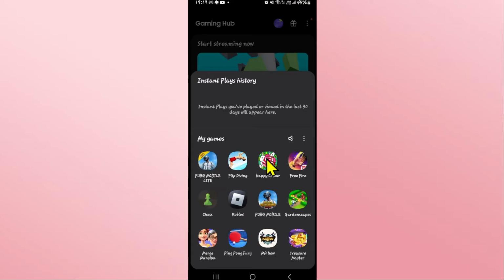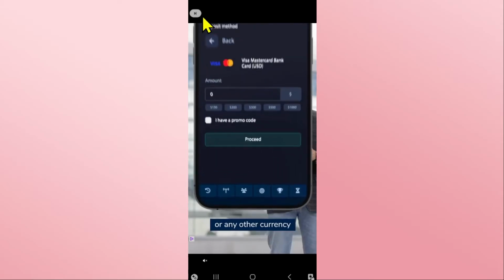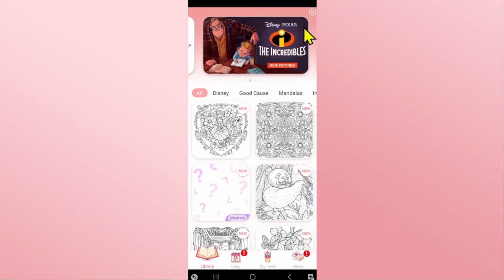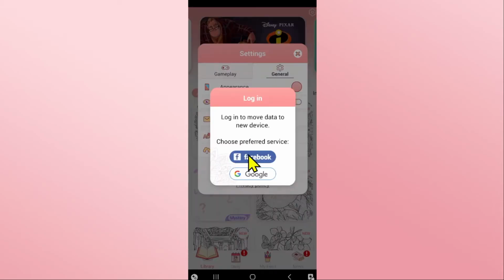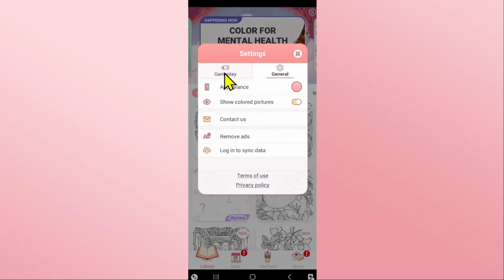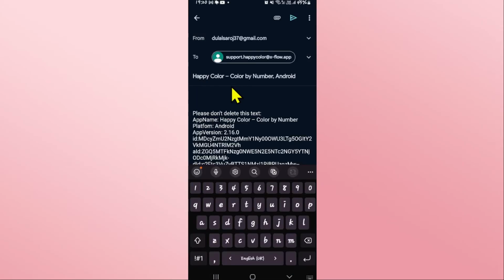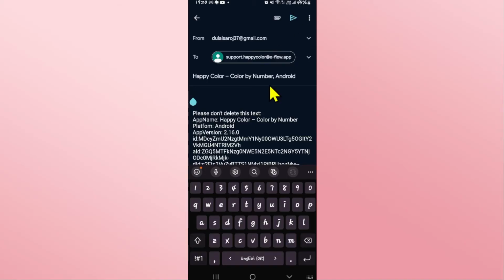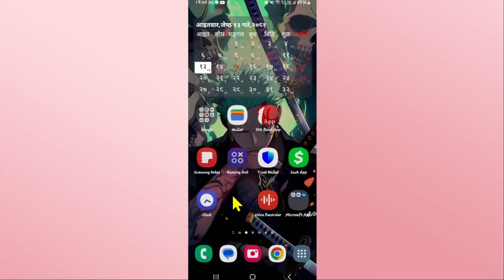How to Delete Your Account on Happy Color? Remove Your Happy Color Account on Android 2024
In our tutorial, we'll guide you through the process of deleting your account on Happy Color. Whether you're looking to take a break from coloring or you no longer wish to use the app, knowing how to delete your account is essential for managing your digital footprint.